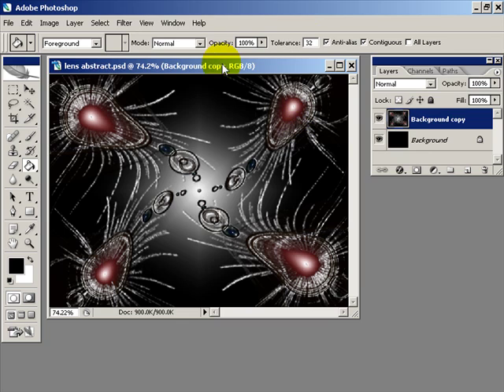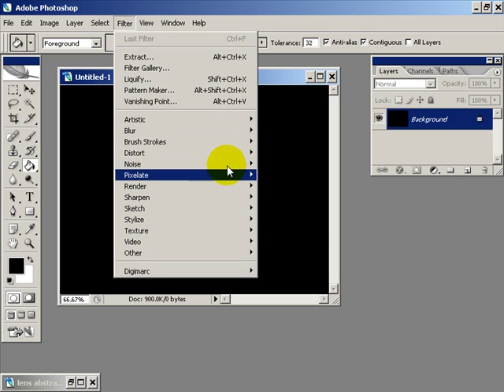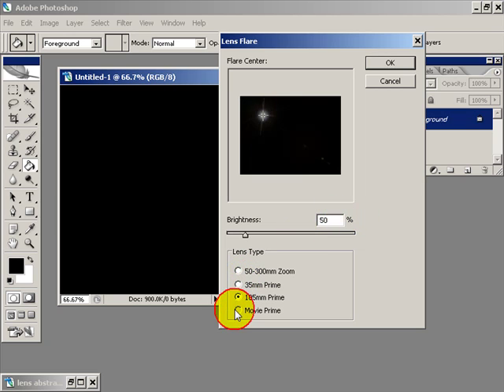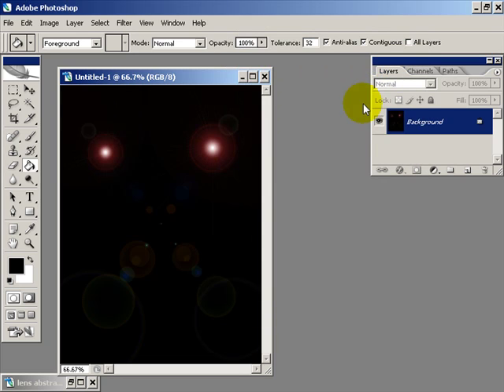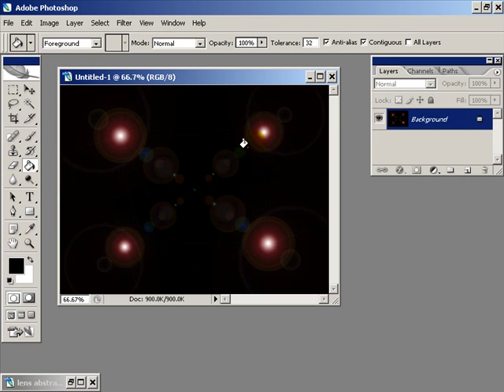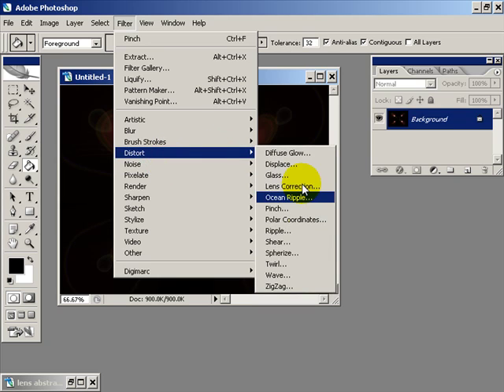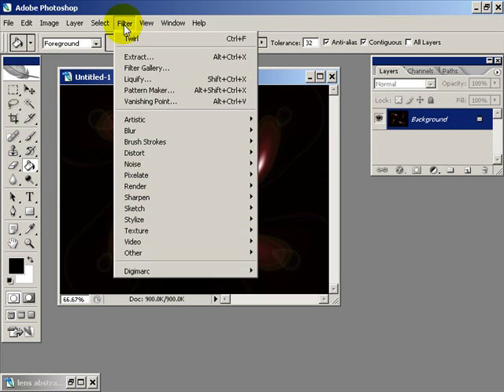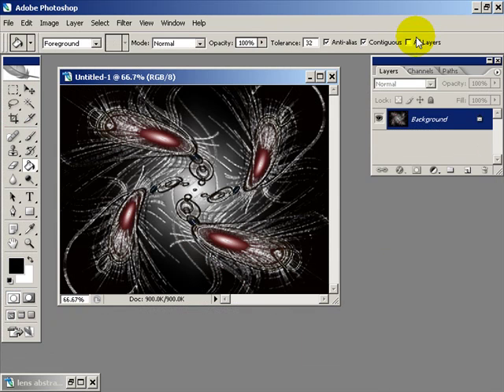Lens Flare Texture Effect in Photoshop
In this free video tutorial provided by Luv2Help.com we will show you how to create this abstract lens flare texture effect  using Adobe Photoshop.